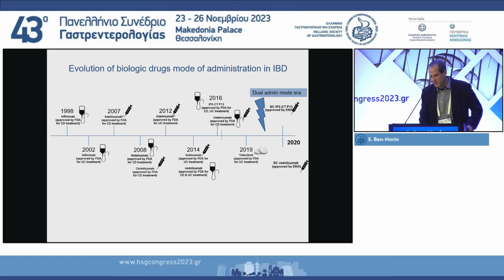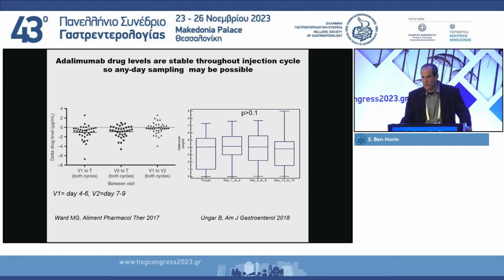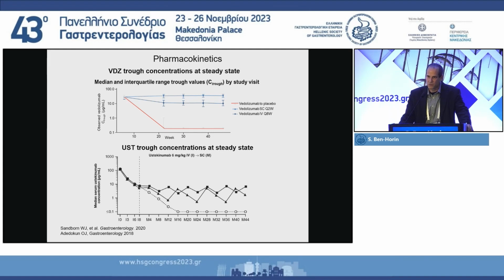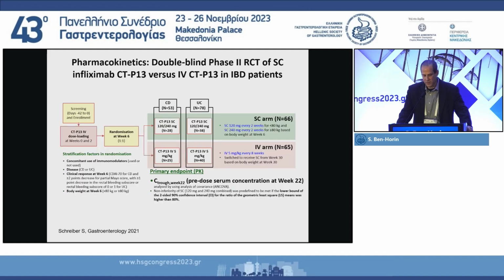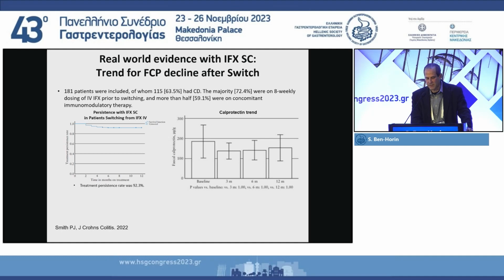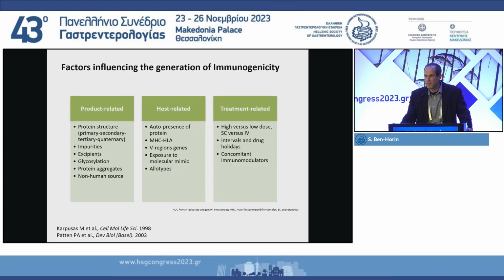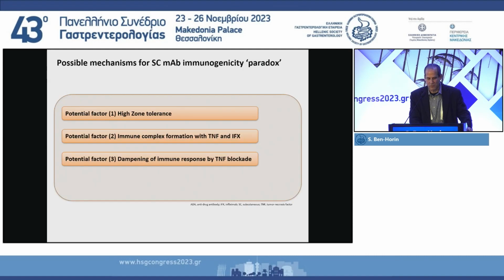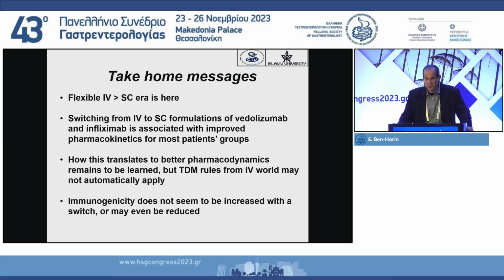Day 3-A1-1700_1730 S Ben Horin